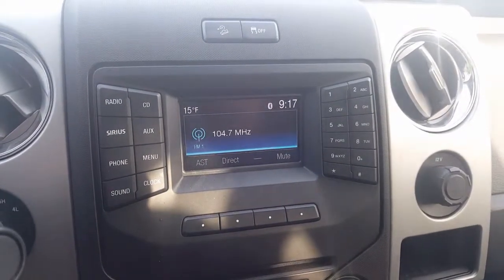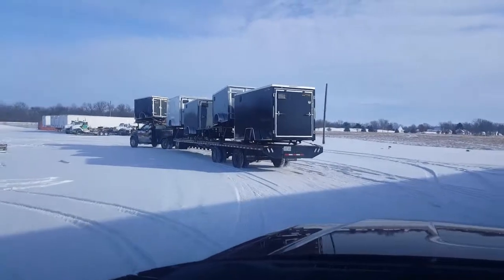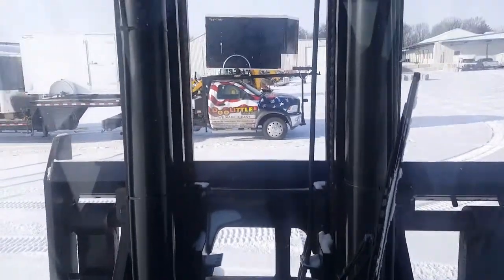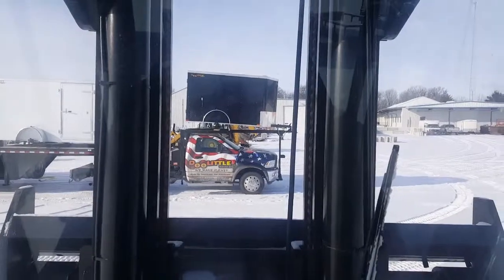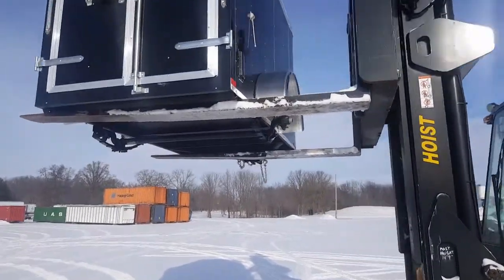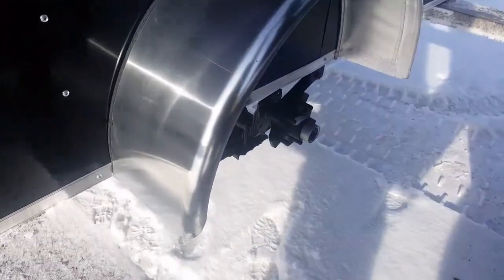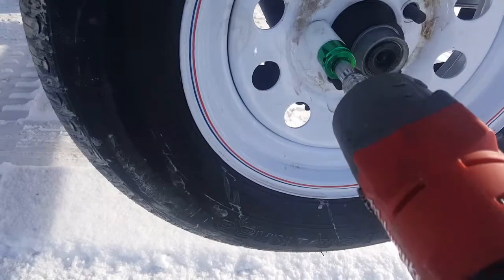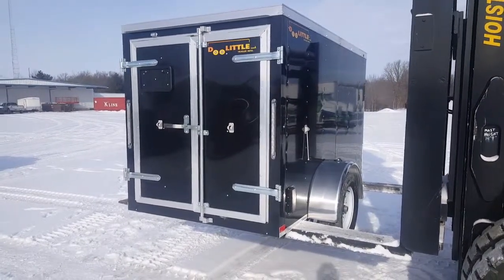Trailer Toy Store. Unloading Doolittle trailers